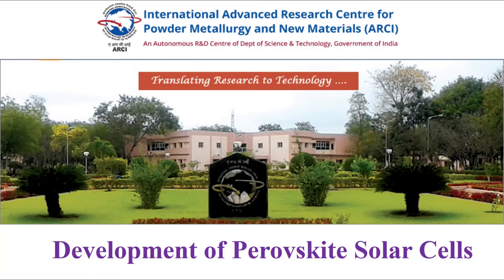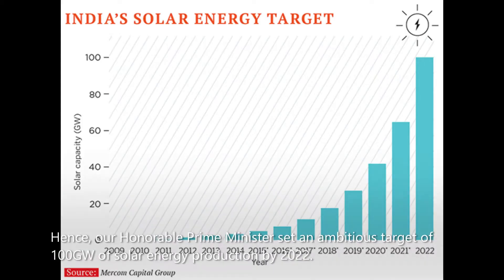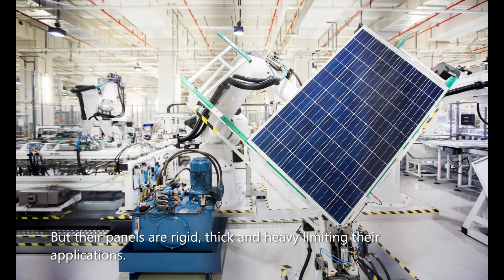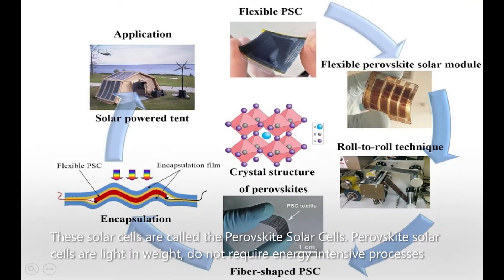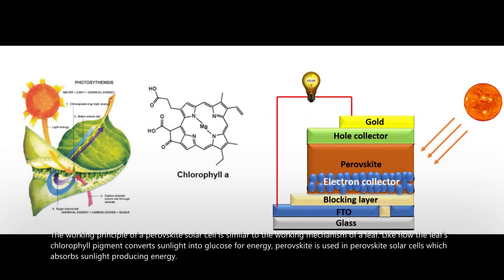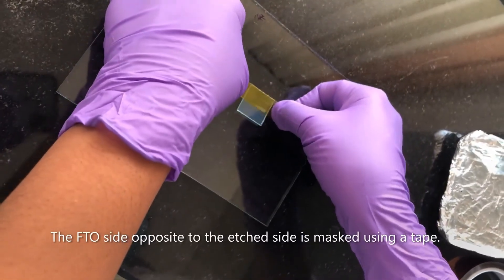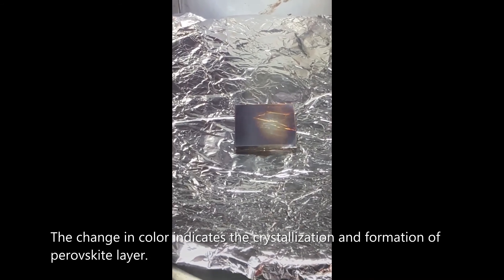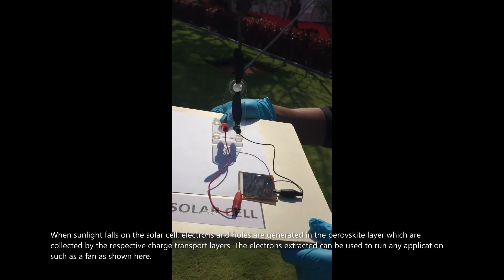Development of Perovskite Solar Cells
Science and Technology Demo Video for Students